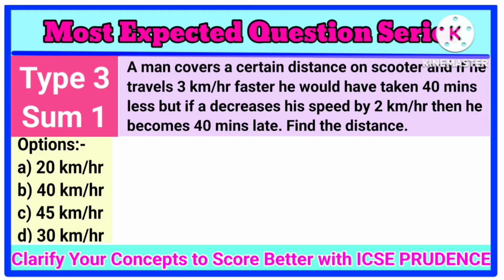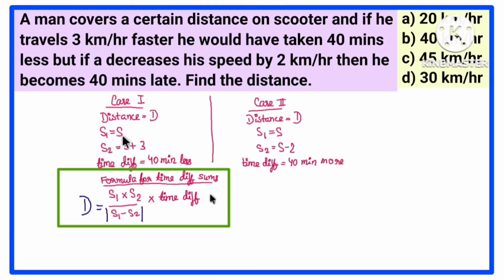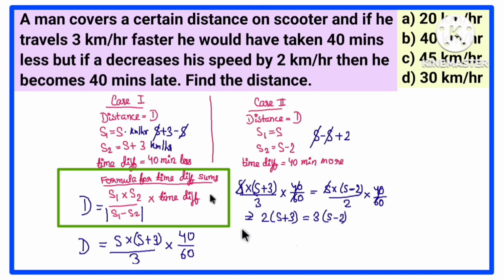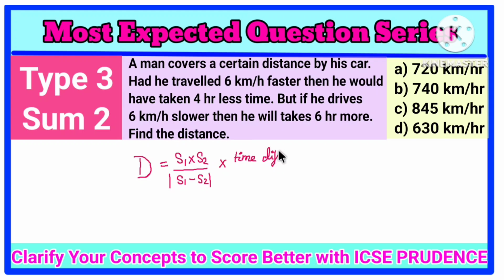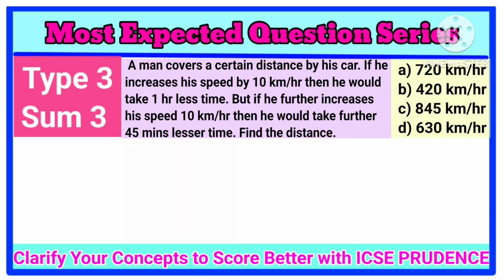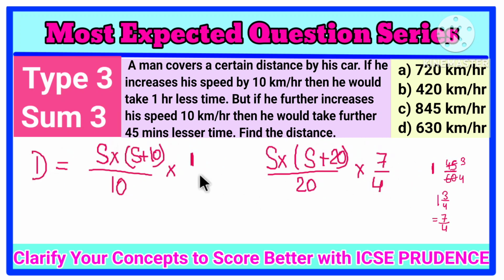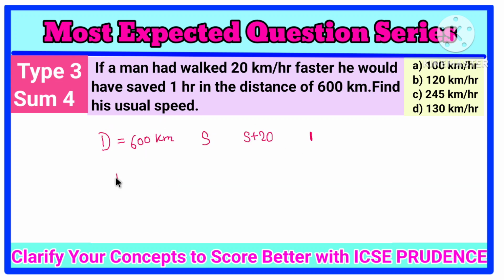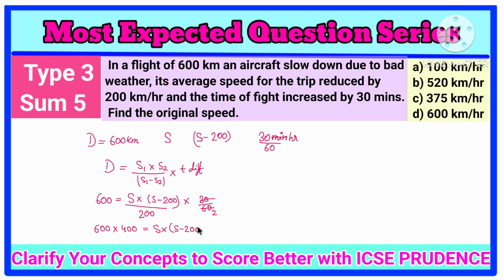Time and Distance | All Competitive Exams | Type 3 | English Version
Welcome to ICSEPRUDENCE, your premier destination for comprehensive and engaging educational content tailored to the ICSE, CBSE, STATE BOARD curriculum & ALL TYPES OF COMPETITIVE EXAMS especially for MATHEMATICS & ENGLISH. Our channel is dedicated to fostering academic excellence, critical thinking, and intellectual curiosity in students, educators, and lifelong learners.

📚 Sum 1
 00:27 A man covers a certain distance on scooter and if ne travels 3 km/hr faster he would have taken 40 mins less but if a decreases his speed by 2 km/hr then he becomes 40 mins late. Find the distance.

📚 Sum 2
 05:17 A man covers a certain distance by his car. Had he travelled 6 km/h faster then he would have taken 4 hr less time. But if he drives 6 km/h slower then he will takes 6 hr more. Find the distance.

📚 Sum 3
08: 31 A man covers a certain distance by his car. If he increases his speed by 10 km/hr then he would take 1 hr less time. But if he further increases his speed 10 km/hr then he would take further 45 mins lesser time. Find the distance.

📚 Sum 4
 11:44 If a man had walked 20 km/hr faster he would have saved 1 hr in the distance of 600 km.Find his usual speed.

📚 Sum 5
 13:10 In a flight of 600 km an aircraft slow down due to bad weather, its average speed for the trip reduced by 200 km/hr and the time of fight increased by 30 mins. Find the original speed.